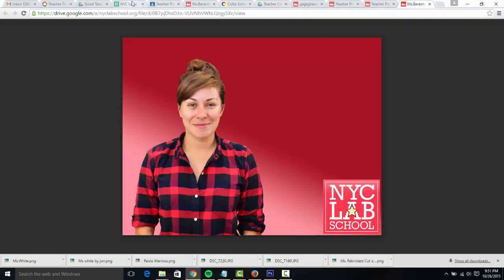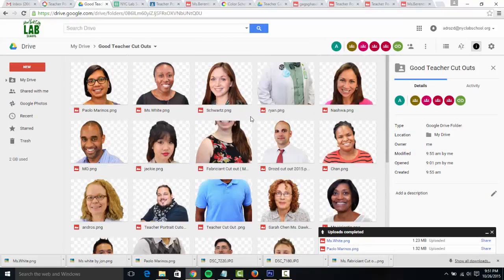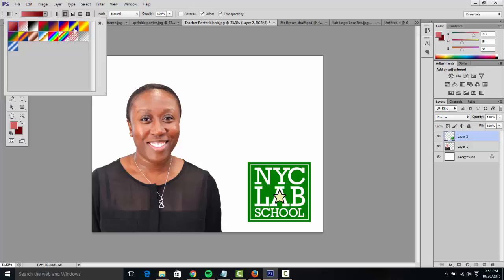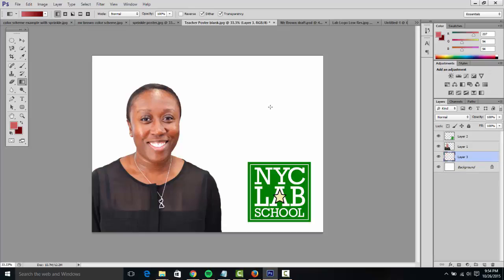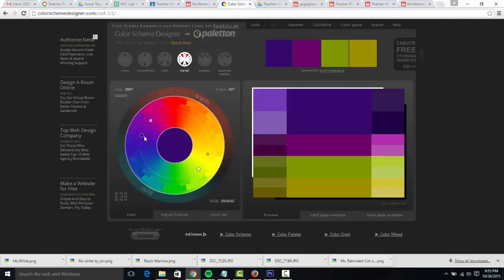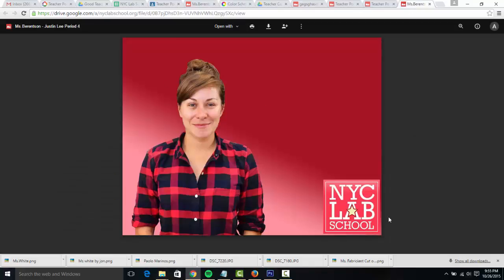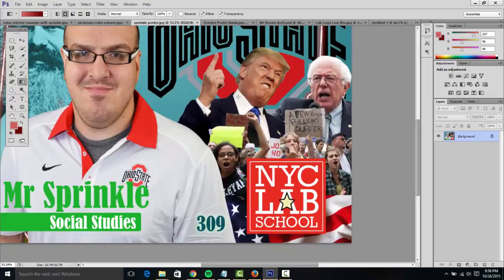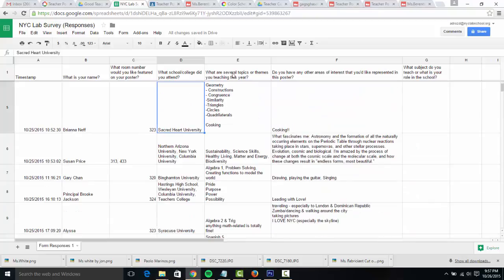teacher posters day 2